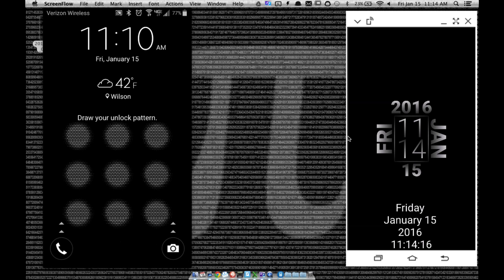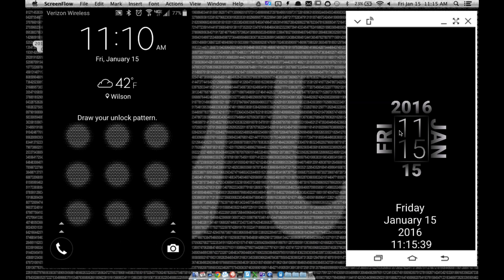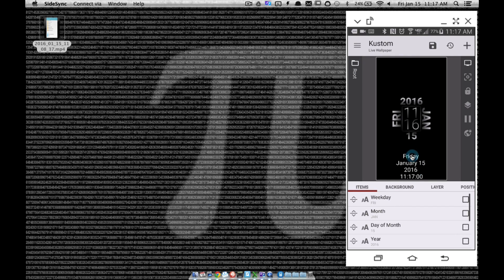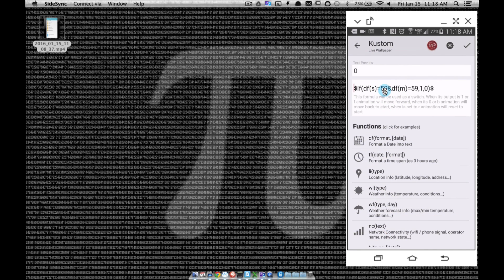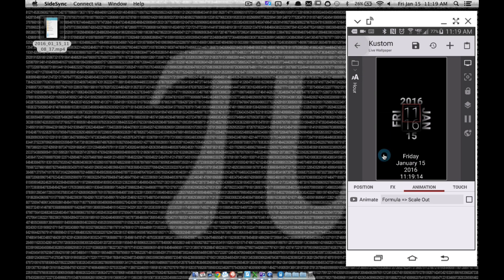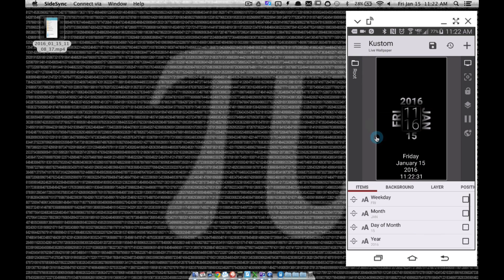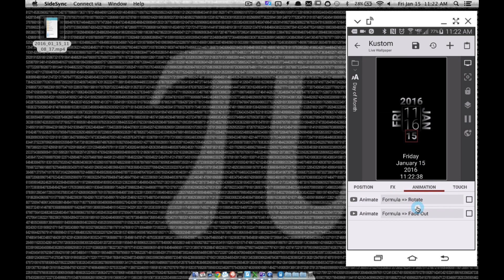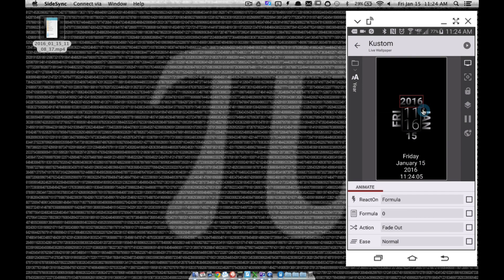KLWP Tutorial: SMOOTH Transitions with Times and Dates